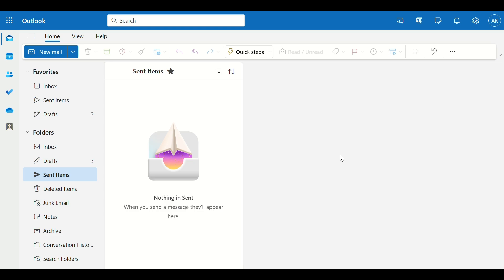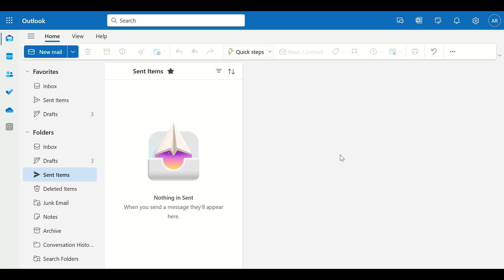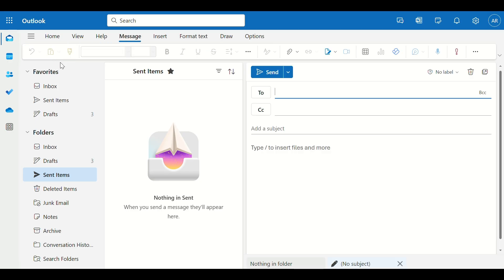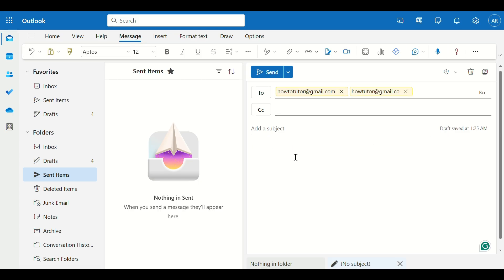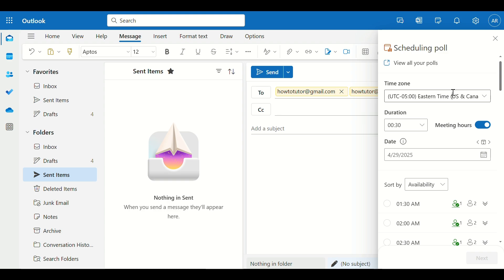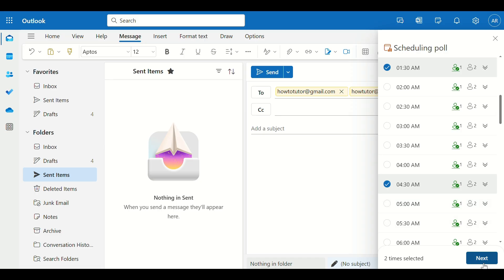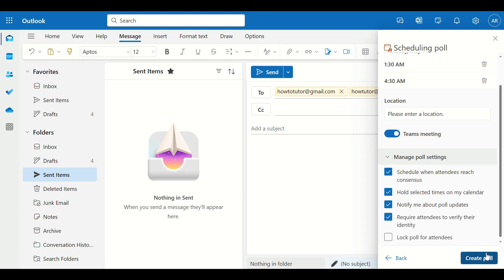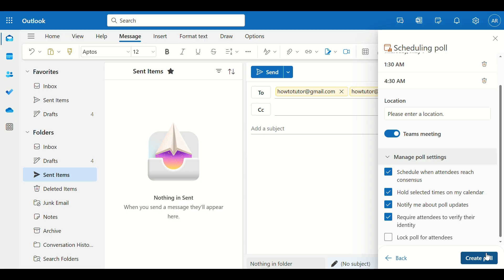How to Use Scheduling Polls in Microsoft Outlook (2025 FULL GUIDE)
Need to find the best meeting time for your team? In this 2025 step-by-step tutorial, I’ll show you exactly how to use scheduling polls in Microsoft Outlook to let attendees vote on their preferred time slots — making it easy to coordinate meetings without the back-and-forth emails.

You’ll learn how to create a poll, send it to participants, and finalize the meeting time directly from Outlook.

✔️ Works with Outlook desktop, web, and Microsoft 365
✔️ Easy meeting coordination with Scheduling Poll
✔️ Updated Outlook interface for 2025